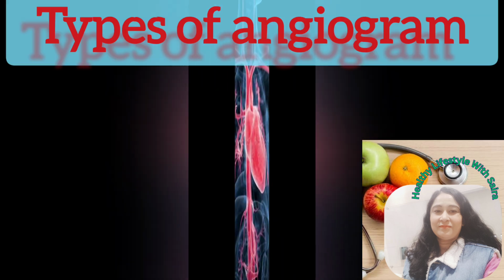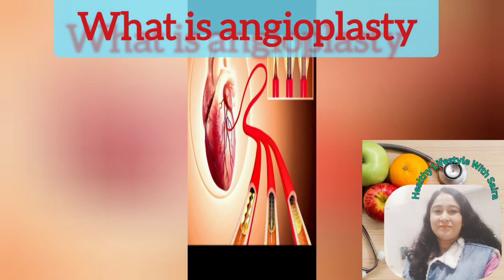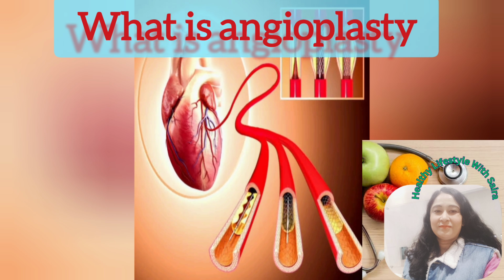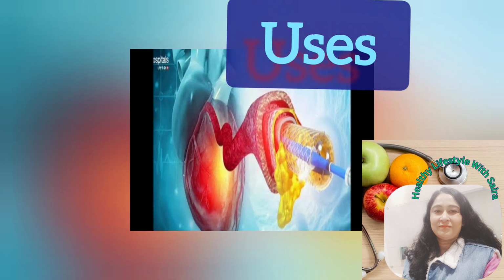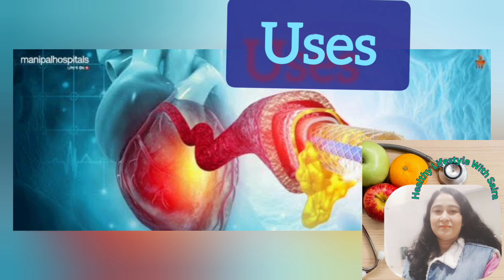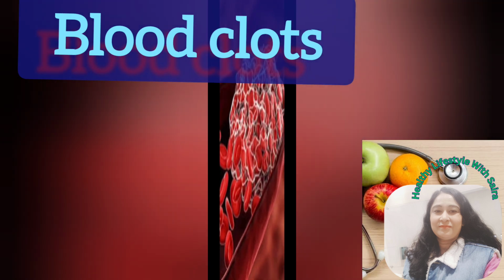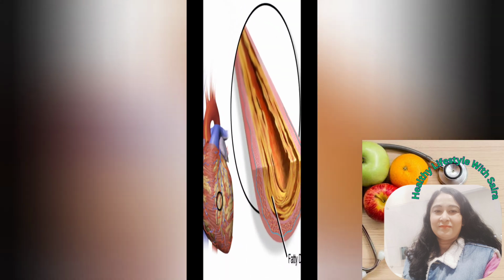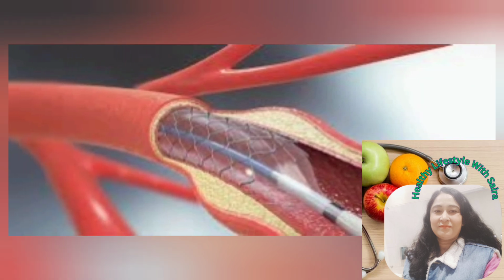what is the difference between Angiogram and Angioplasty and how do they work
Angiography is a procedure that allows doctors to look at blood vessels in great detail using X-rays. If the doctors identify a narrowed portion (stenosis) of a blood vessel during the angiography procedure, they may stretch or widen it straightaway using a procedure called an angioplasty.